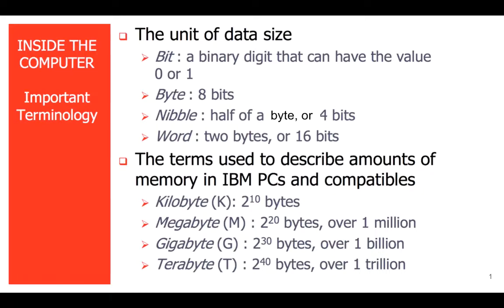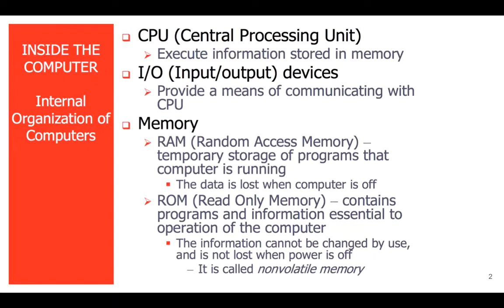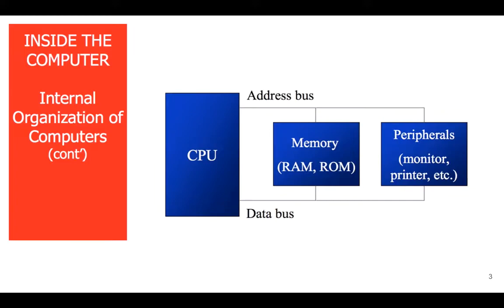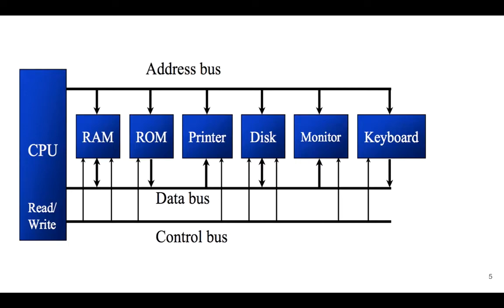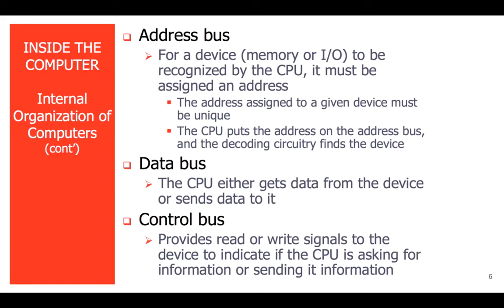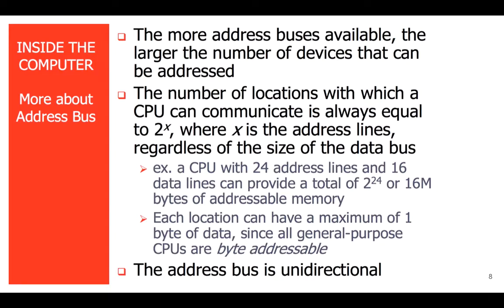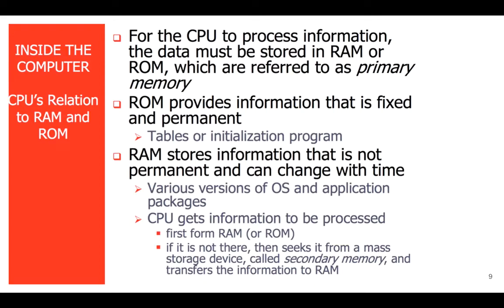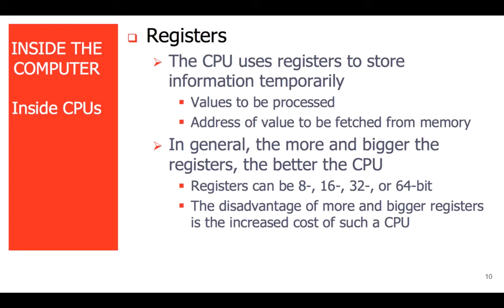day1 microcontroller tutorial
Learn about 8051 Microcontroller.

In this slides tutorial, have an understanding of the following terms:
bit, byte, nibble, word, KB, MB, GB, TB, CPU, I/O, RAM, ROM, Internal Organization of Computers, Address/Data/Control bus, CPUs Relation to RAM and ROM, Inside CPU, and registers.